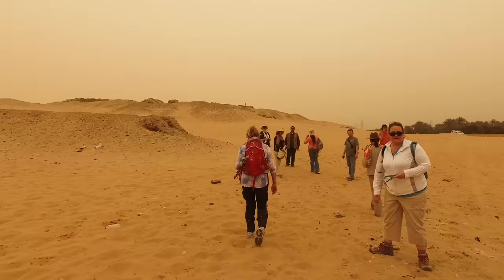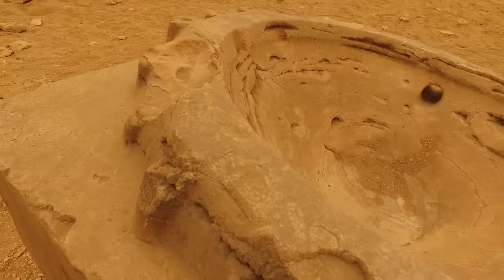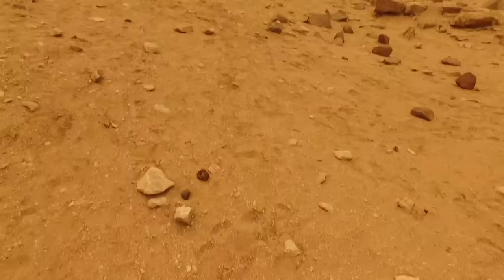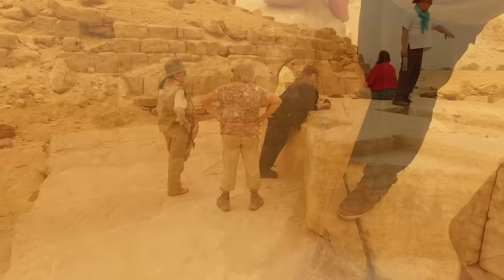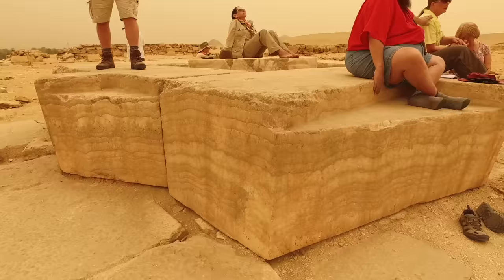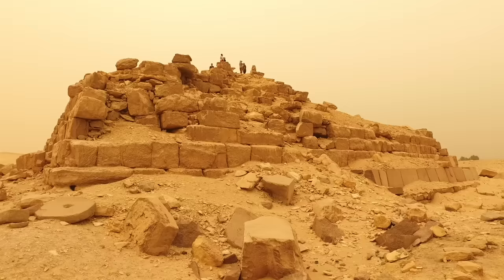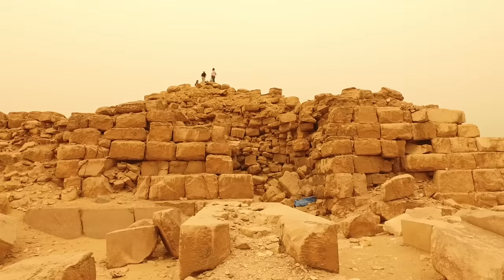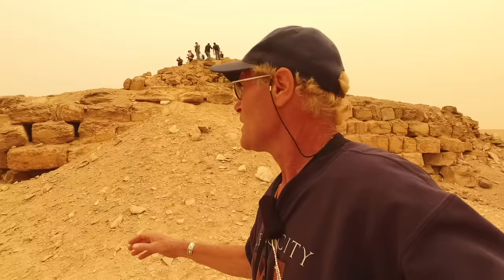Mysterious Ancient Stone Artifacts At Abu Ghurob In Egypt